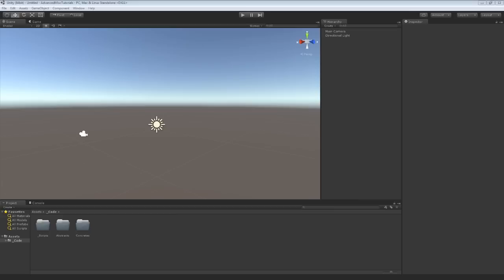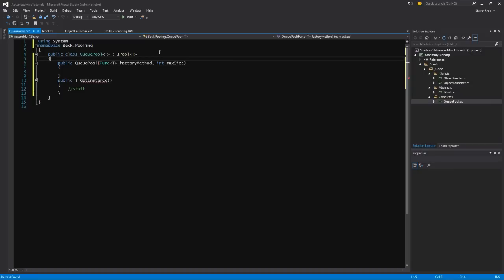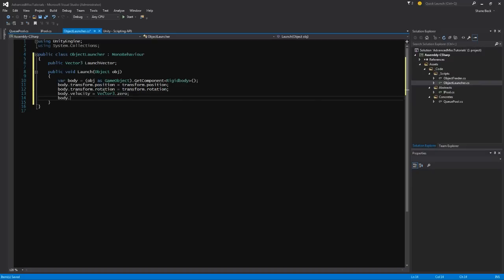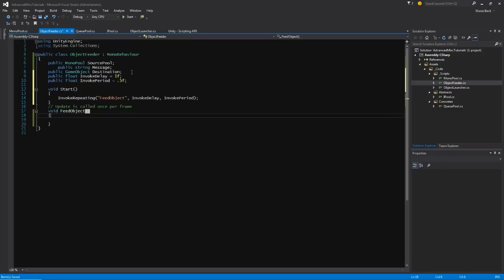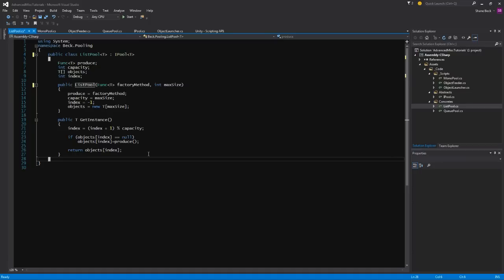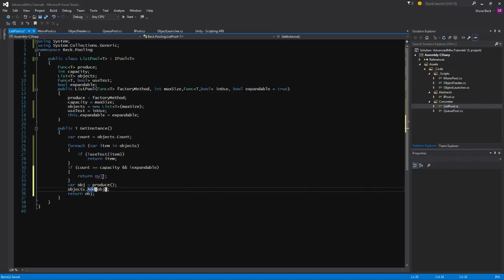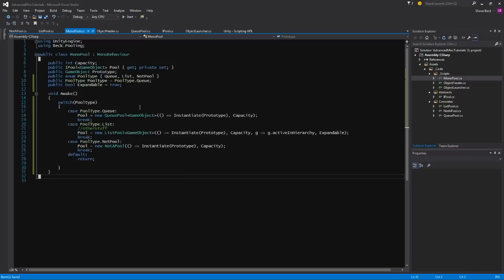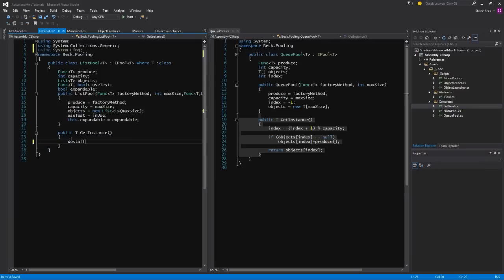[Advanced] C# Generic Object Pooling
A tutorial on creating generic object pools with customizable functionality and using simple methods to interact with them in the Unity Editor.